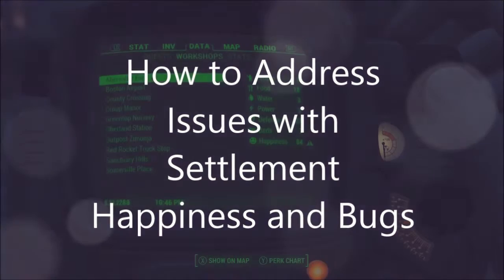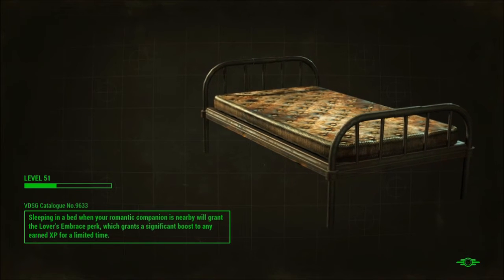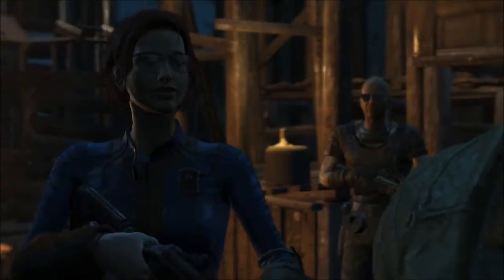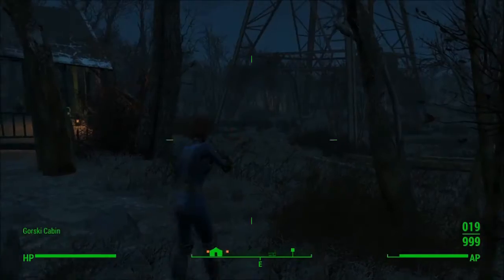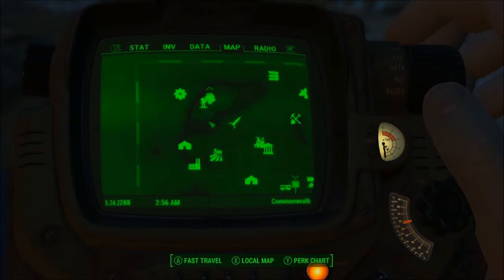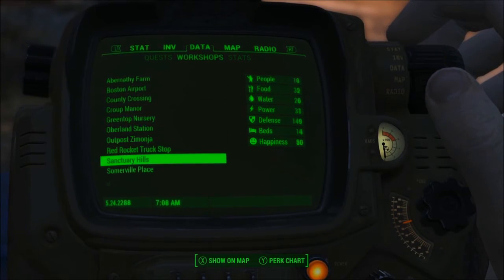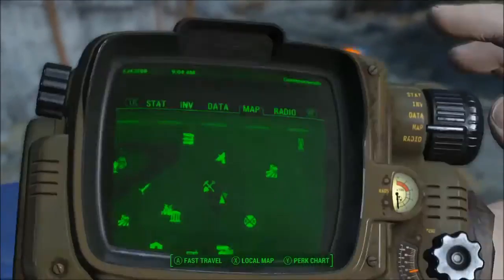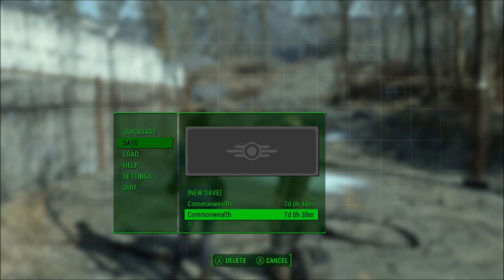Fallout 4 Fixing Settlement Happiness Issues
When your Settlement happiness in Fallout 4 keeps crashing down and you can't figure out why, this video helps explain some of what is happening, as well as a workaround that temporarily fixes the issue. In short: The numbers will correct themselves when you are in the settlement, and if you run far enough away before fast-traveling, your settlement's numbers should register correctly, and the proper happiness level will gradually be reached. Check the data tab often for signs of the bug, and address them quickly when you see them.